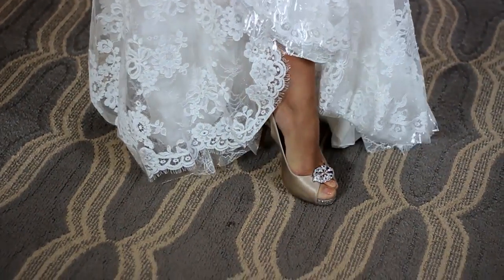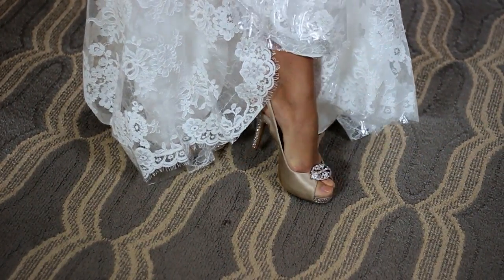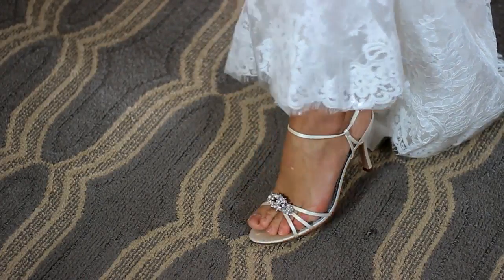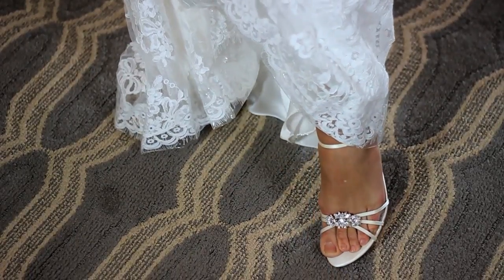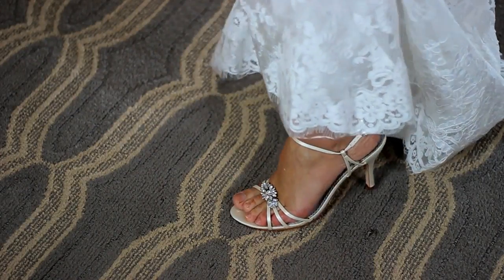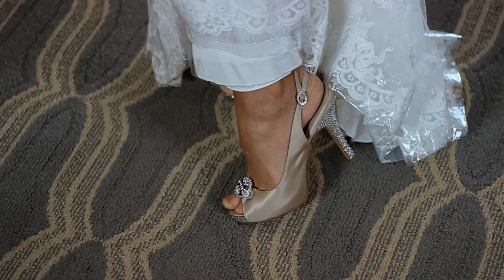Can You Wear Open-Toed, Dressy Sandals to a Wedding in February? : Wedding Fashion Advice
One of the most frequently asked questions from future wedding guests is whether or not open-toed, dressy sandals can be worn to a wedding in February. This all depends on where the wedding is and what the temperature will be. Learn more about wearing open-toed dress sandals to weddings in February with tips from a bridal boutique owner in this free video.

Bio: Catherine Fox Milian is the owner of Chic Parisien bridal boutique in Coral Gables, Florida, and is recognized throughout the bridal industry.

Series Description: Whether someone is planning a wedding or just attending one, it's always best to be as prepared as possible for the big day. Learn all about wedding dress styles, hairstyles and what shoes to wear to a winter wedding in this free online video series.